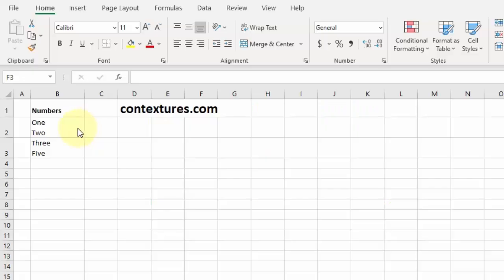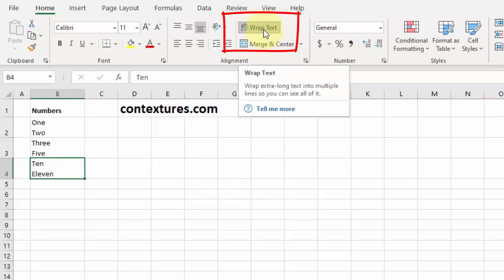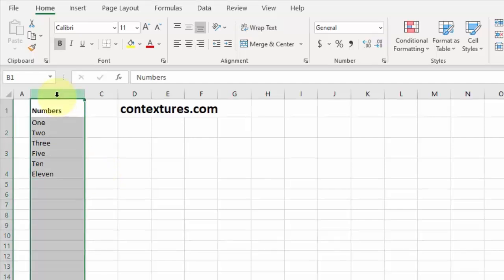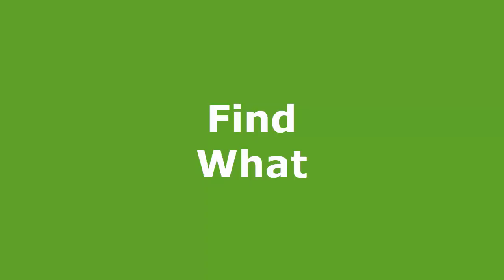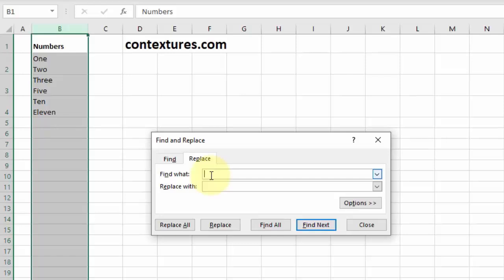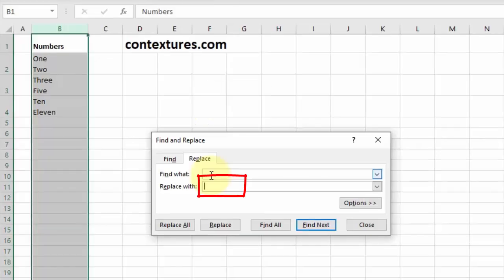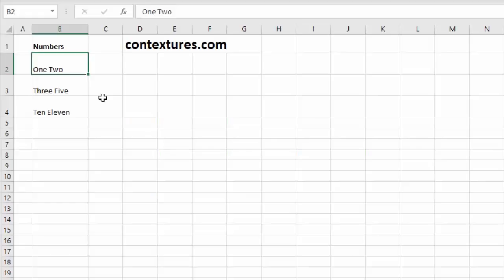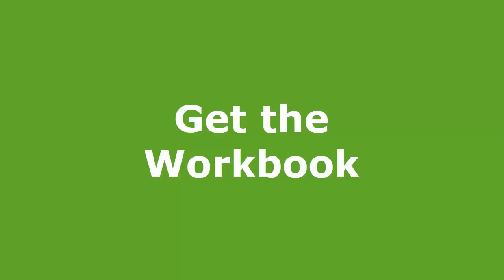Add or Remove Line Breaks in a Cell in Excel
🔵 Quick way to add or remove line breaks in Excel. There's a special shortcut you need to use, in the Find and Replace dialog box!

⏰ Video Timeline ⏰
00:00 Create a Line Break
00:23 Remove Line Breaks
01:27 Line Break Shortcuts
01:34 Get the Workbook

Azio large print keyboard
MAONO USB Microphone
365 Days of Drawing

🔶 Instructor: Sarah, Contextures Inc.